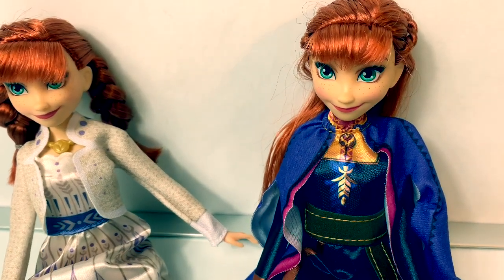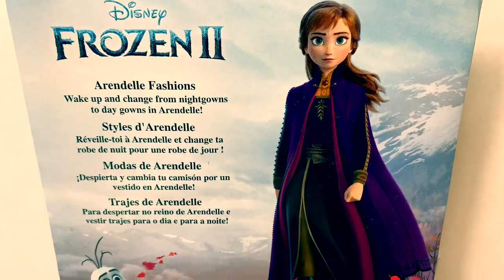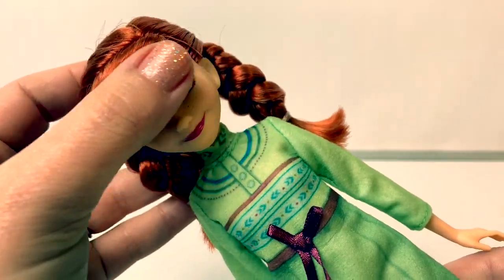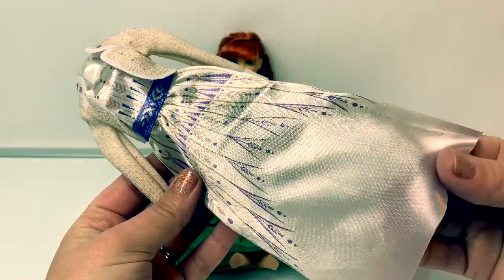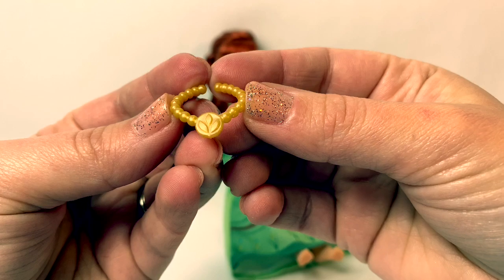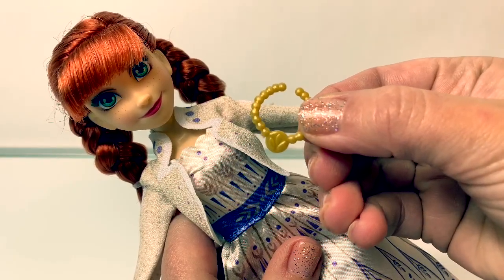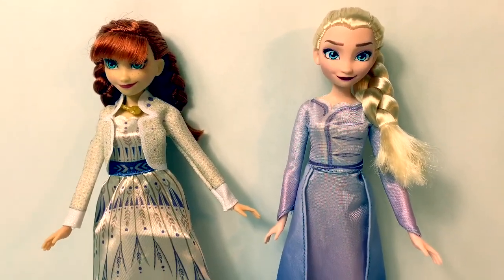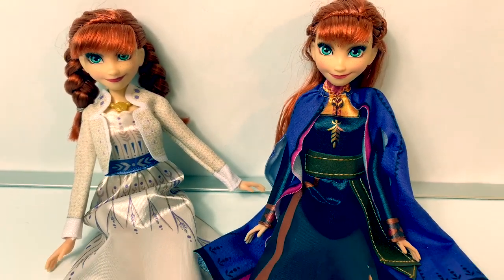NEW Disney Frozen 2 Anna Fashion Doll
🎼🎶Music From...